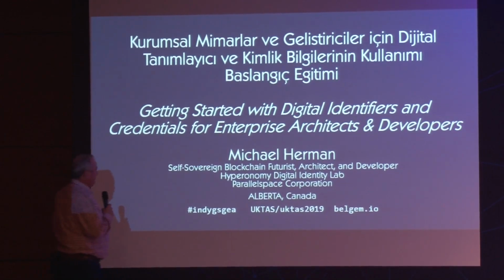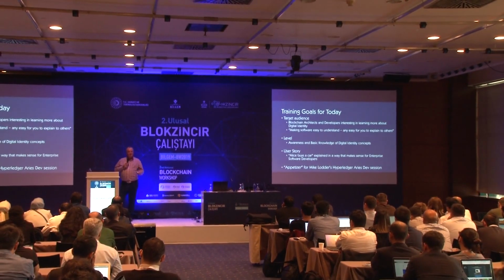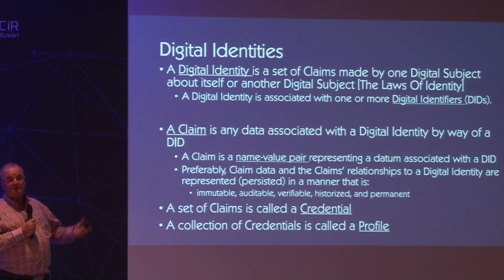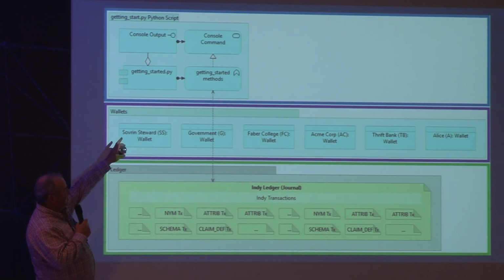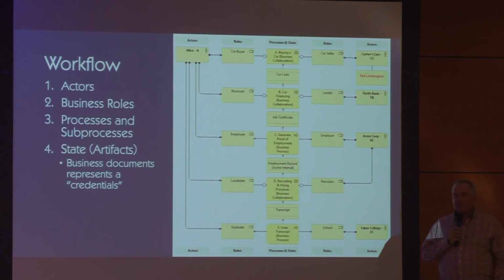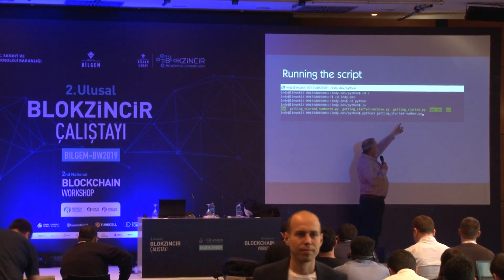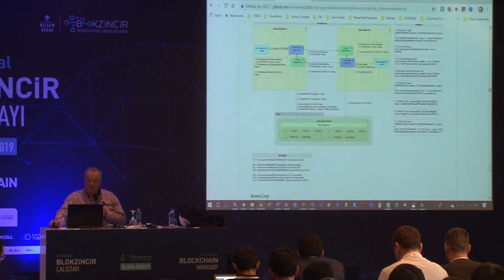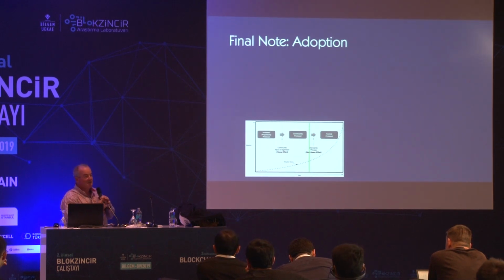TÜBİTAK BİLGEM 2. Ulusal Blokzincir Çalıştayı, Sertifikalı Eğitim - Michael Herman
25-26 Eylül 2019, 2. Ulusal Blokzincir Çalıştayı 1. Gün,
Sertifikalı Eğitim: Michael Herman
"Kurumsal Mimarlar ve Geliştiriciler için Dijital Tanımlayıcı ve Kimlik Bilgilerinin Kullanımı Başlangıç Eğitimi"